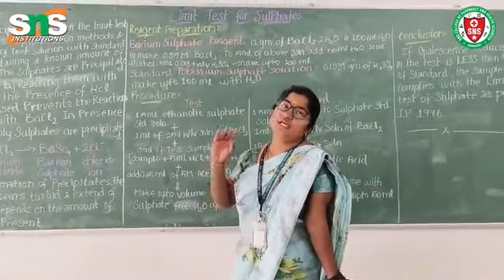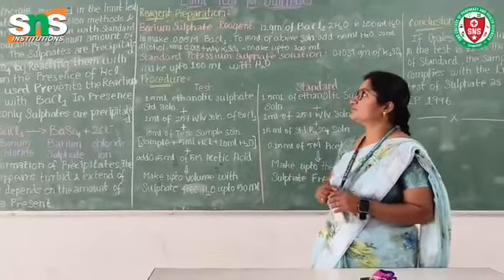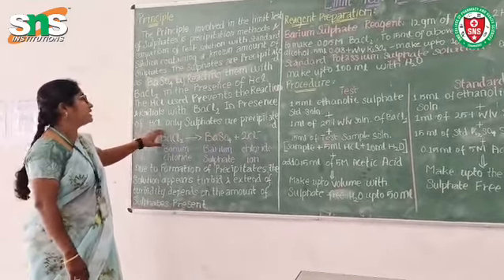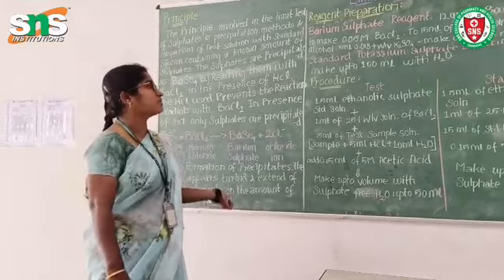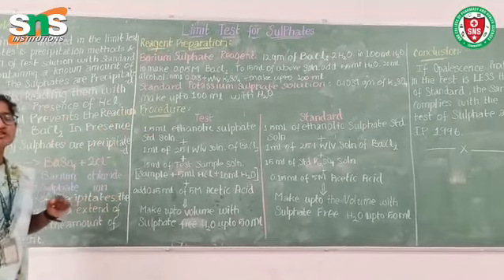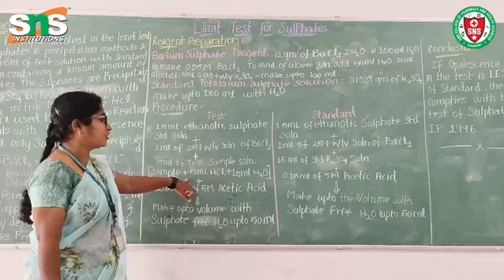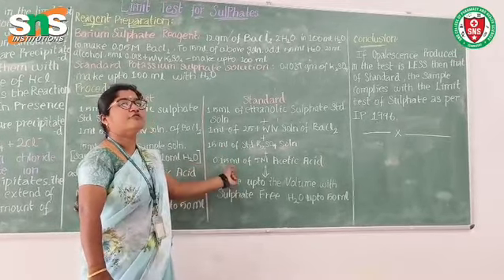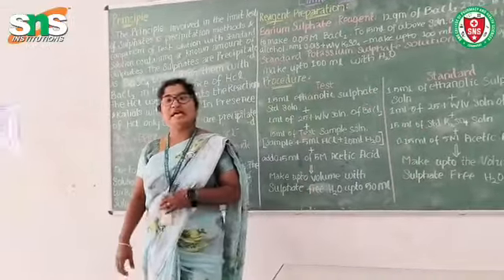Limit test for Sulphate | Unit I | PIOC | SNS Institutions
🎥 Title: Limit Test for Sulphate – Principle, Procedure & Observation Explained | Pharmaceutical Inorganic Chemistry

📘 Description:
Understand the Limit Test for Sulphate in a simple and clear way! This video covers the principle, procedure, reagents used, and observation as per pharmacopoeial standards. Ideal for B.Pharm and Pharm.D students.

✨ What You’ll Learn:

Principle of Limit Test for Sulphate

Step-by-step procedure

Role of Barium Chloride and Dilute HCl

Comparison with Standard Solution

🎯 Perfect for: Pharmacy Students | GPAT Aspirants | Pharmaceutical Chemistry Learners